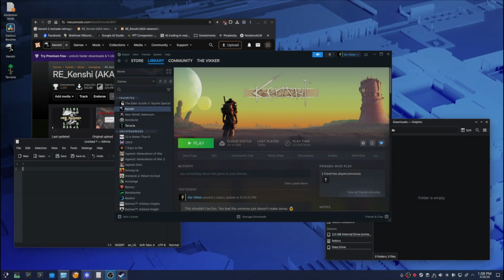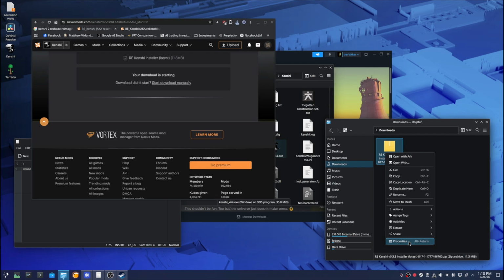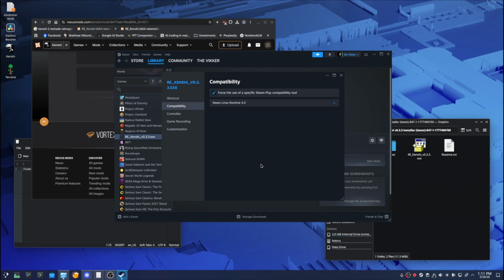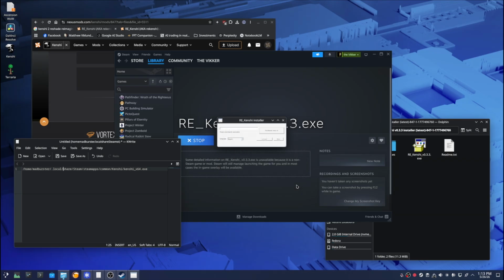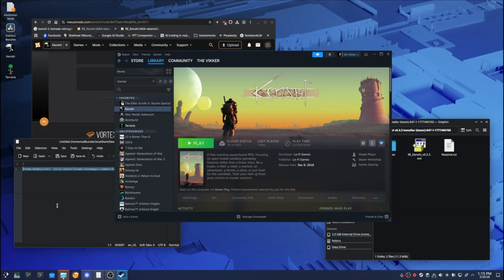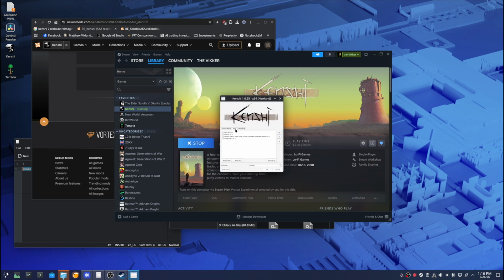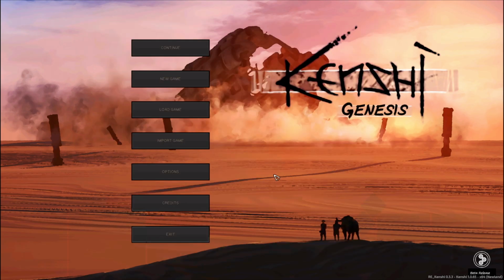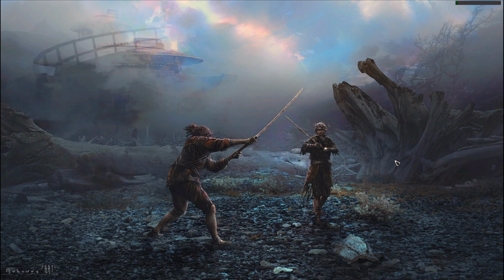How to install the RE_Kenshi mod in LINUX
A walk-through for how to install the RE_Kenshi.exe mod file in a Linux environment. RE_Kenshi is a modding framework for the excellent Kenshi video game found on Steam.